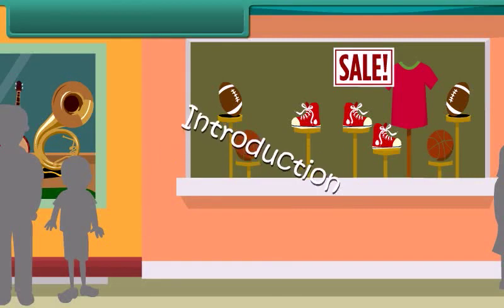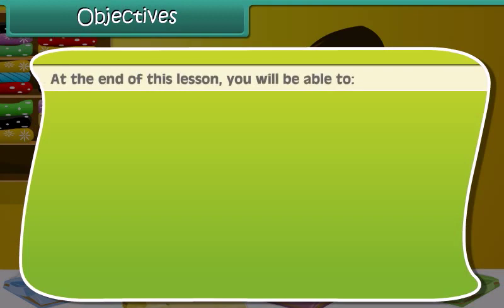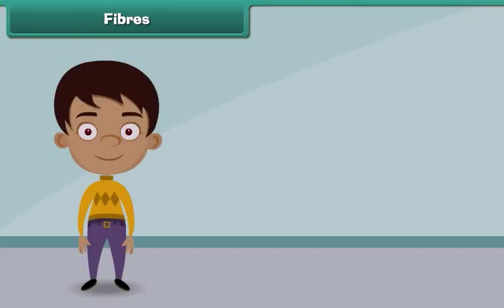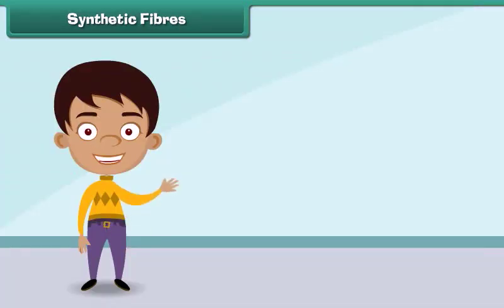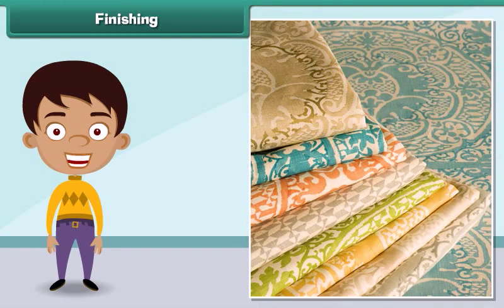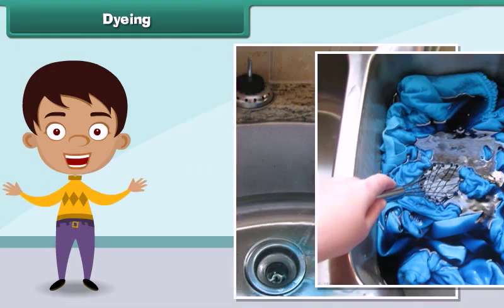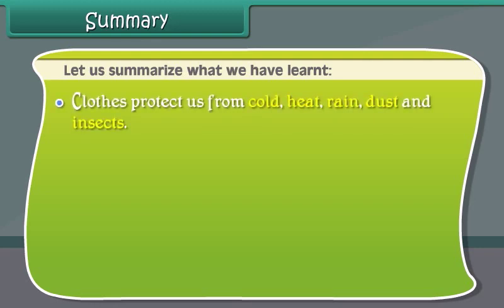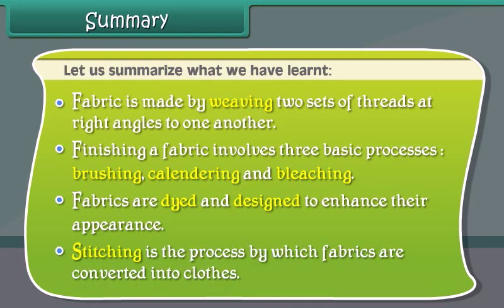ENGLISH Animations For Class 1 Clothes